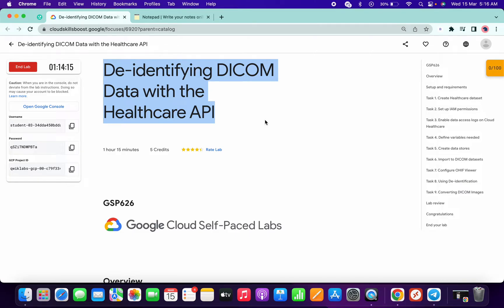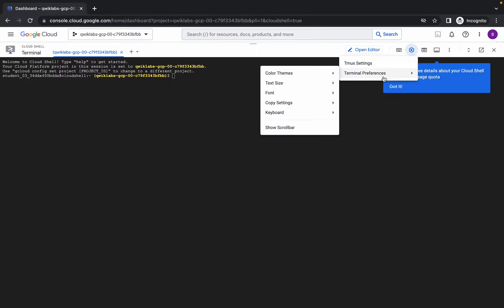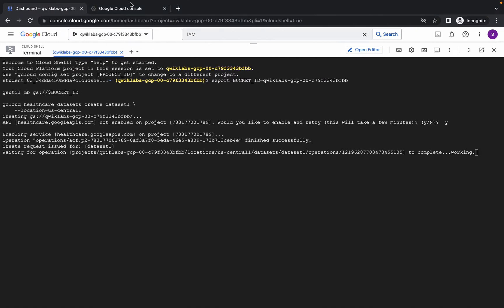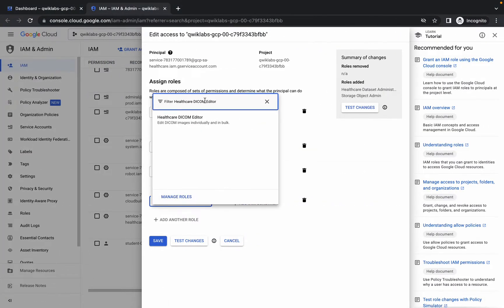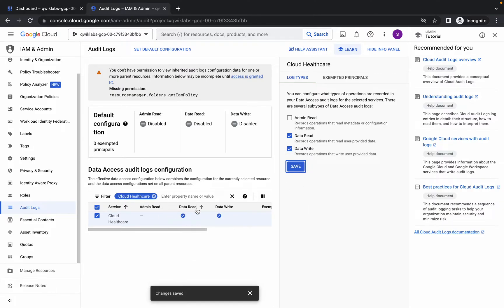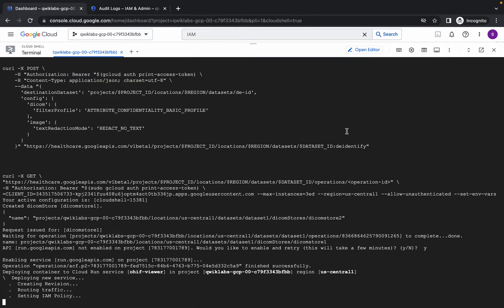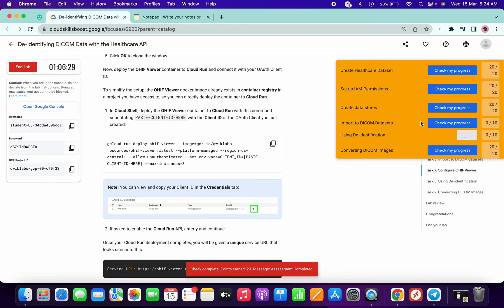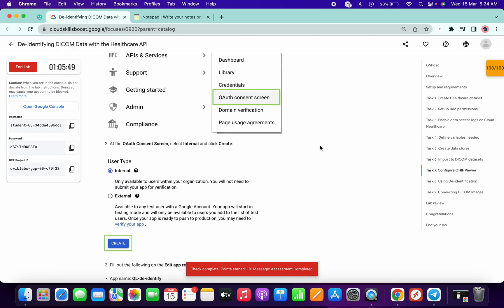De-identifying DICOM Data with the Healthcare API || qwiklabs || GSP626 || [With Explanation🗣️]